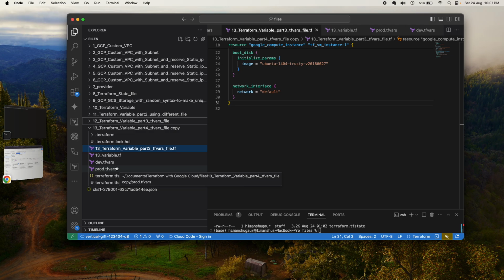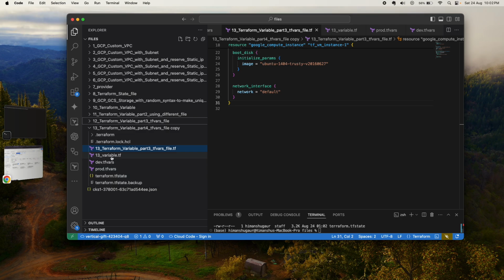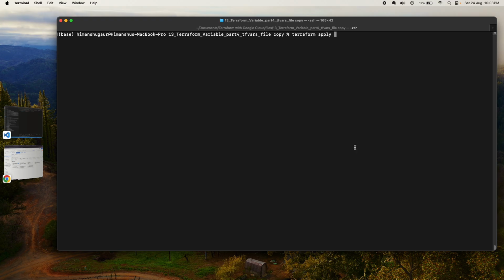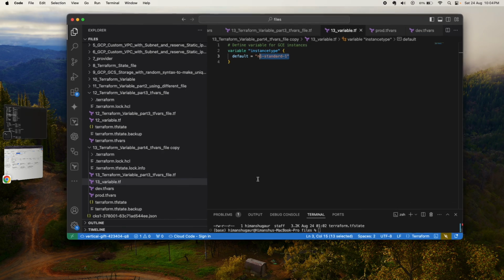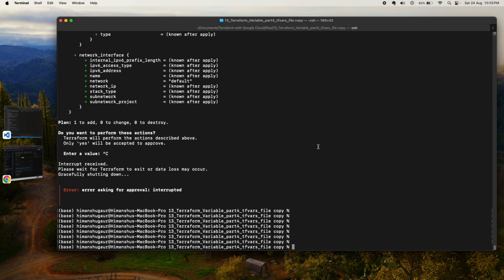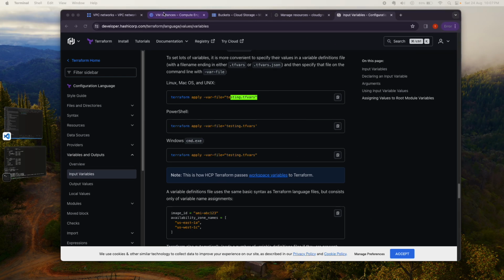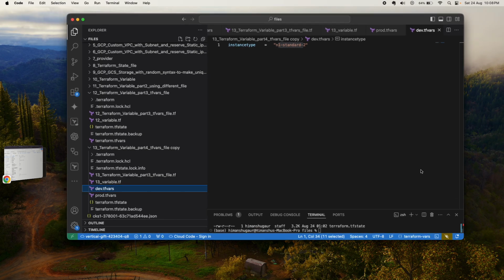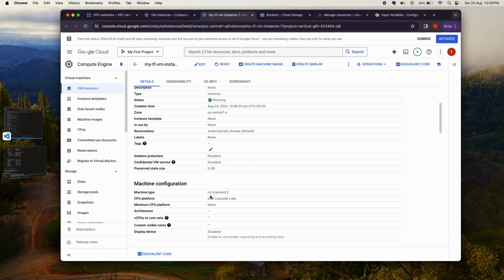Terraform Variable part 5 - used multiple tfvars file to create different environment with same terr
main.tf file:

terraform {
  required_providers {
    google = {
      source = "hashicorp/google"

provider "google" {
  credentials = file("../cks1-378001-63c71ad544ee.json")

  project = "vertical-gift-423404-q8"
  region  = "us-central1"
  zone    = "us-central1-c"

# Define the GCE instance1
resource "google_compute_instance" "tf_vm_instance-1" {
  name         = "my-tf-vm-instance-1"
  machine_type = var.instancetype
  zone         = "us-central1-a"
  boot_disk {
    initialize_params {
      image = "ubuntu-1404-trusty-v20160627"

  network_interface {
    network = "default"

variable.tf file:

# Define variable for GCE instances
variable "instancetype" {
  default = "n1-standard-1"

dev.tfvars file:

instancetype    =   "n1-standard-2"

prod.tfvars file:

instancetype    =   "n2-standard-2"